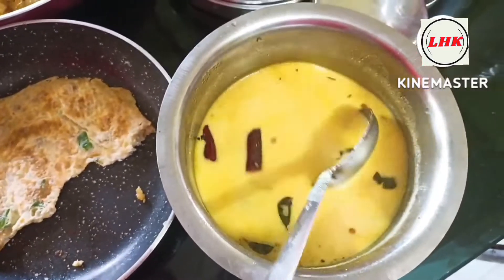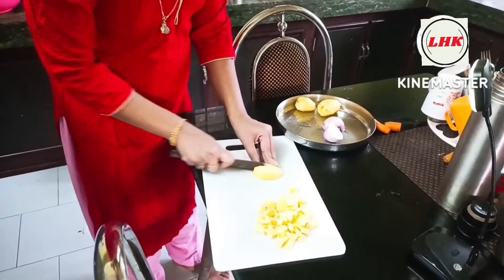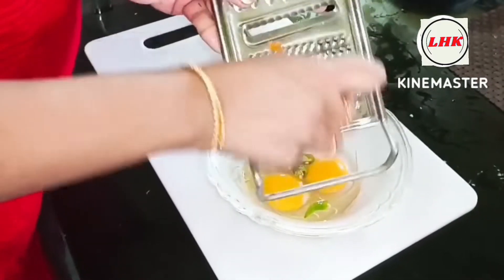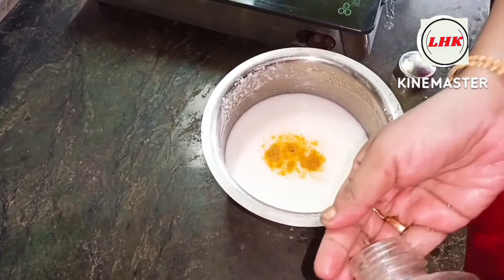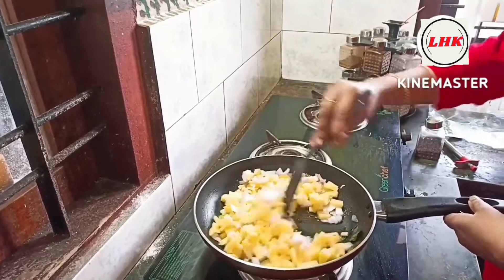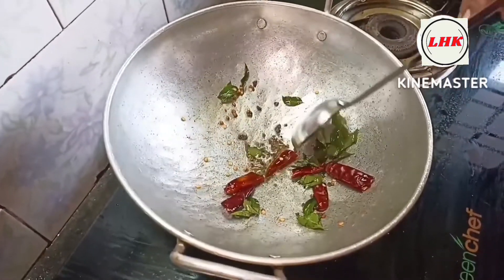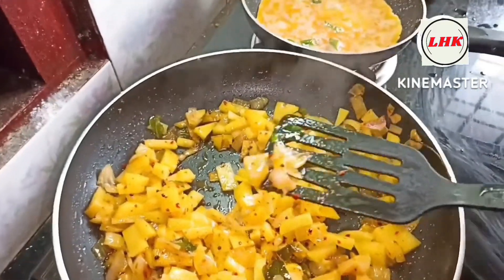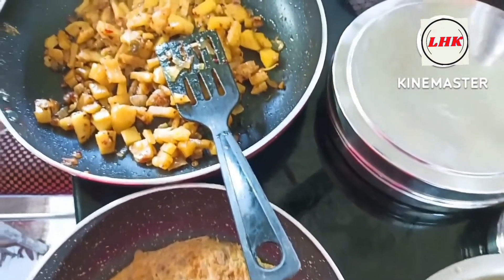3 സിംപിൾ ടേസ്റ്റി കറികൾ 10 മിനിറ്റുകൊണ്ട് തയാർ| Simple Lunch Menu | For Kids | Liya's Homely Kitchen